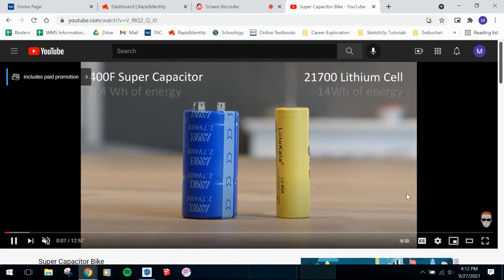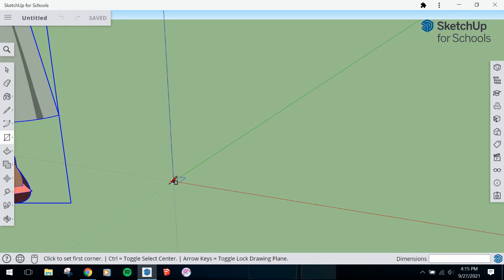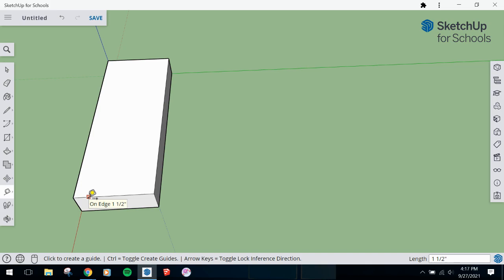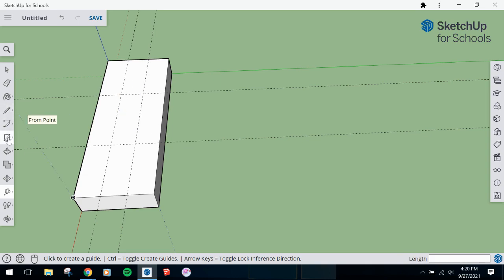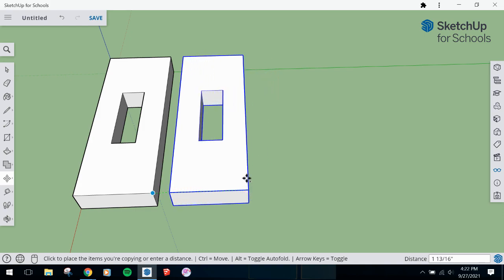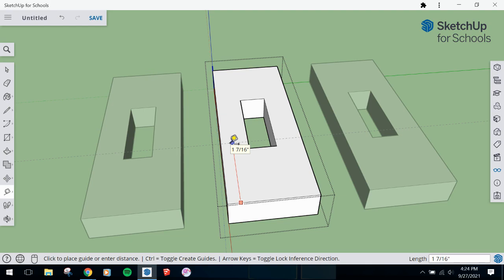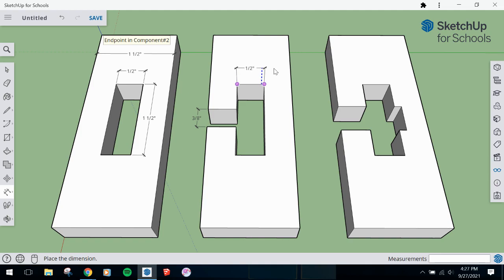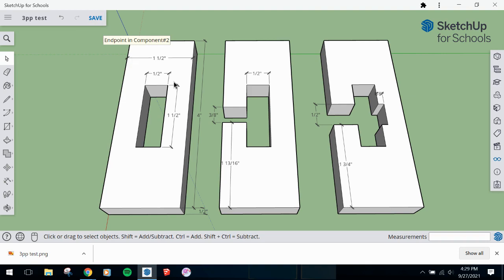How to model the 3PP in SketchUp 2021